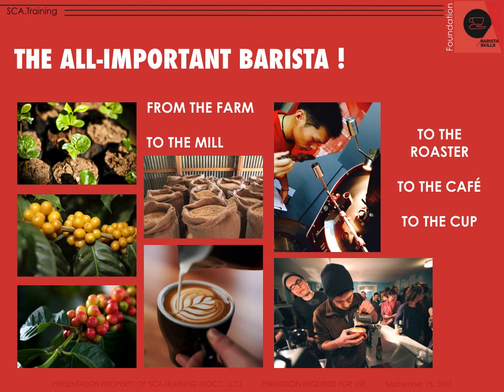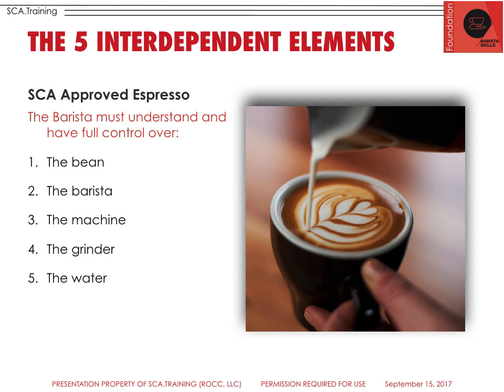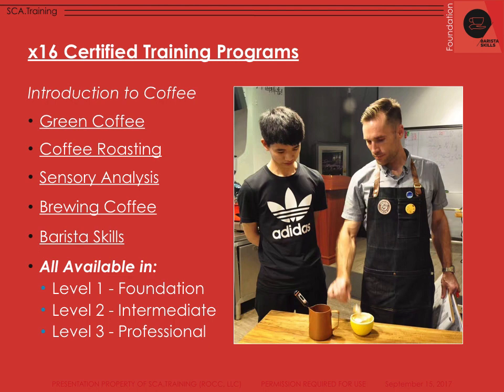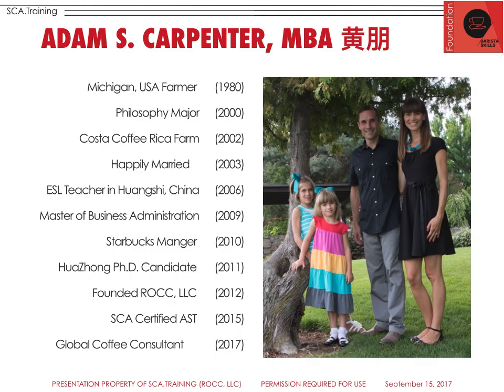SCA Barista Foundation Module - Part 1 - Sharing my old PowerPoint slides with content explanations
Part 1 - Welcome to the world of specialty coffee baristas! These videos explore the history of espresso, grinders, espresso machines, crema, body, pulling great shots, milk steaming, latte art, customer service and more from the Specialty Coffee Association - SCA.

ANNOUNCEMENT

Please ask questions in the comments - I reply to them all.

First, never miss discounts & deals on training.

And, big news! to provide current SCA training, beans, grinders and tools for certification to help you grow in coffee.

Second, course launch schedule for 2020.
23 Oct Live: Introduction to Specialty Coffee
09 Nov PreSale: Foundations Roasting + Brewing
01 Dec PreSale: Foundations Green + Sensory + Barista
Jan 2021 Release x5 Intermediate Modules

Any course that you purchase if yours forever. You can watch, as often as you need, and come back anytime to prepare yourself and your team to get certified with the Specialty Coffee Association. The course is self-paced. Certification requires a personal video chat and skills exam with me, Adam, your approved SCA trainer.

Welcome to the Community, enjoy the Coffee Playground!

PS. Don’t forget to signup for the emails. I give away coupons and discounts on training, grinders and beans to all of my email list : ) Emails

Please note this is not the official but this is part of my materials used in the past as an AST trainer with the SCA. My goal in sharing these PowerPoint slides with discussion of content is to help you launch into official SCA courses with a local certified trainer.